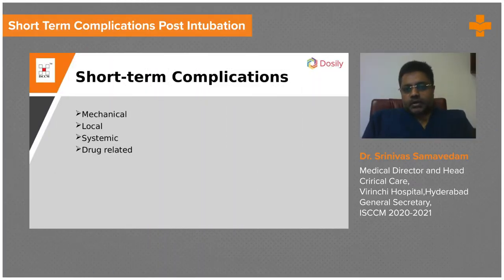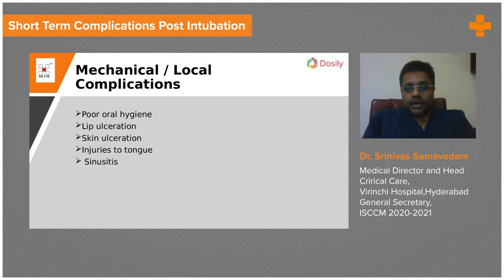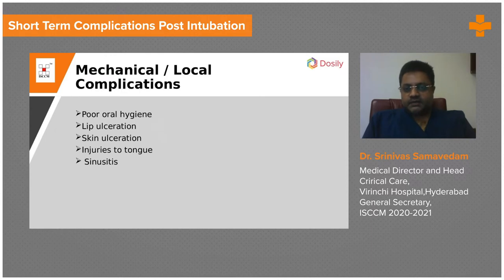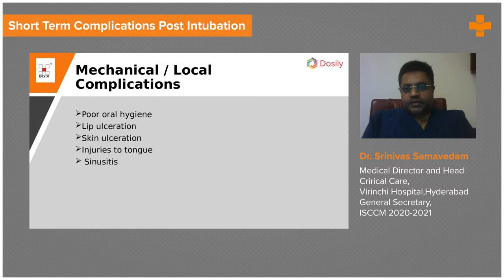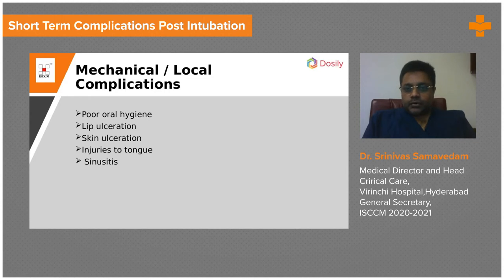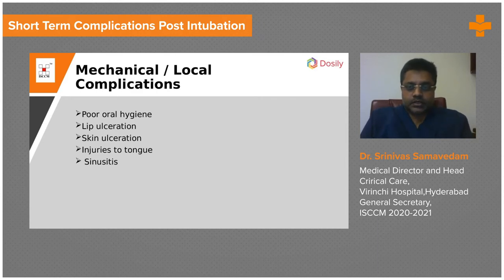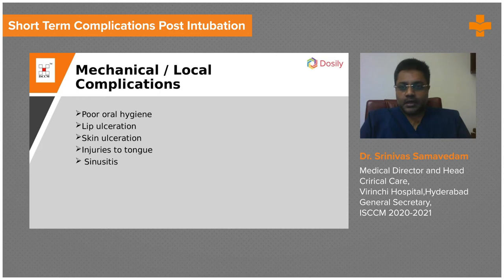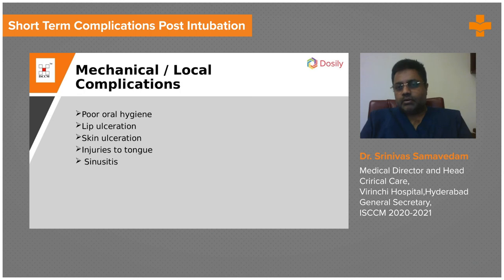Short Term Complications Post Intubation | Medvarsity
Intubation is a common intervention performed in the hospital setting to protect the central airway and provide mechanical ventilation support. Many medical professionals are expected to be able to intubate patients for a variety of reasons.

Endotracheal intubation, like any medical procedure, can result in complications. These complications are classified as early or late depending on when the presenting symptoms appear. They are termed as short-term and long-term complications.

Dr. Srinivas Samavedam, in this video highlights the types of short-term complications, which include mechanical, local, systemic, drug induced and methods to overcome them.